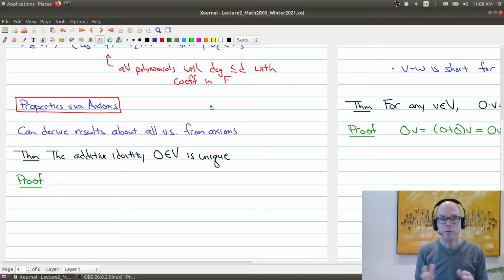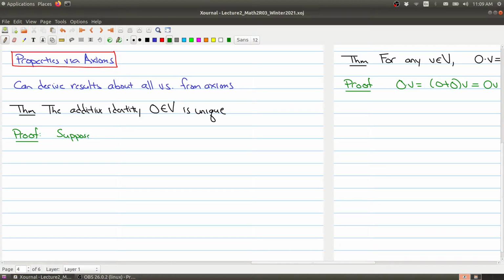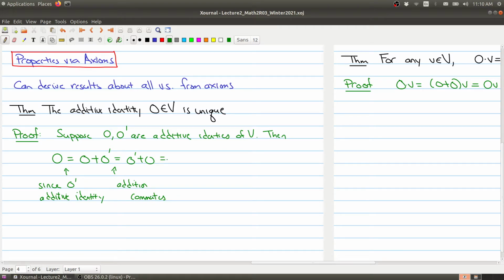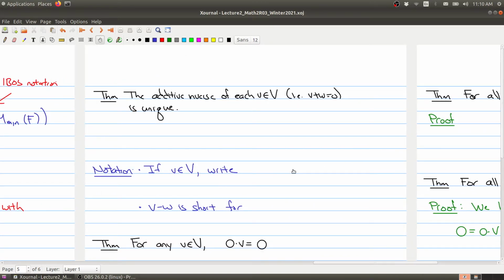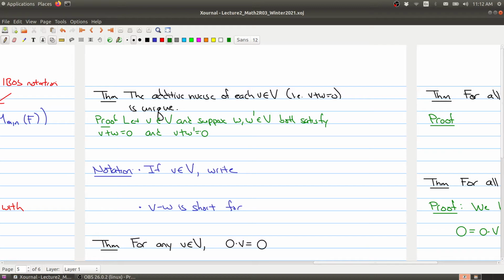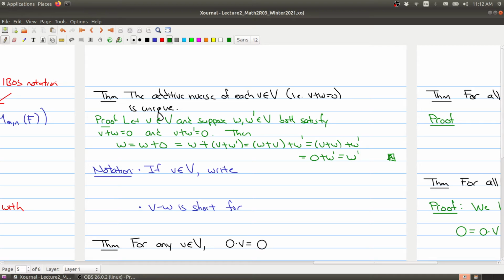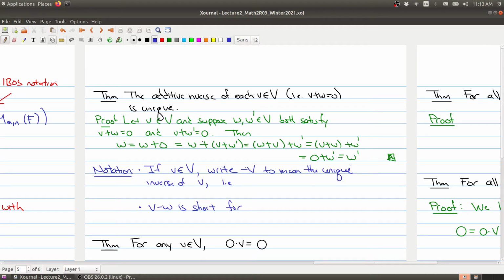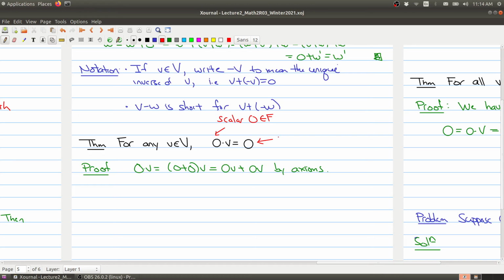Lecture 2 Part 3 Math 2R03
In Lecture 2 we look at vector spaces.  In Part 3 we deduce some properties of vector spaces from the axioms.